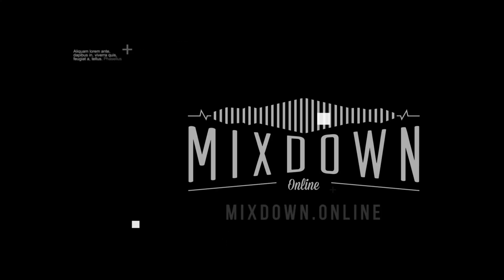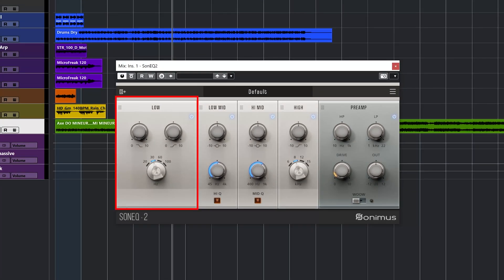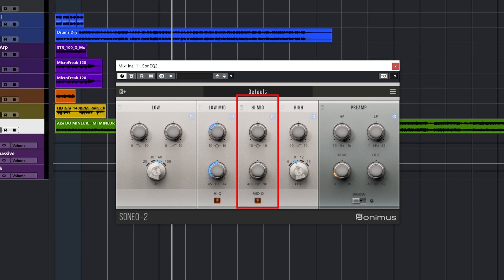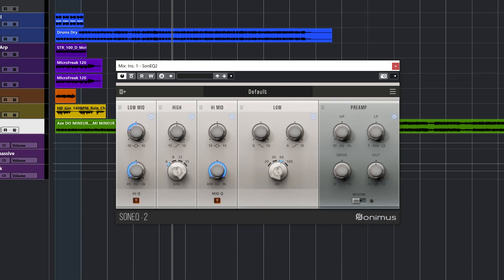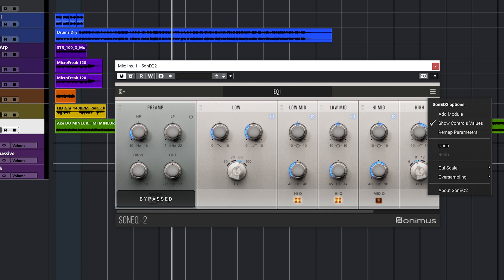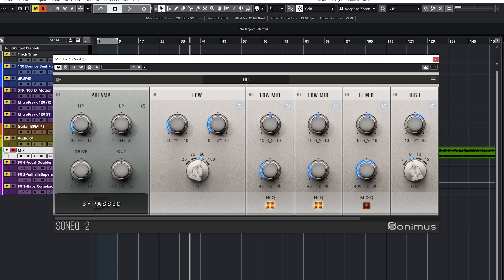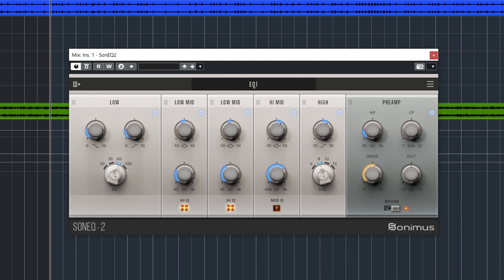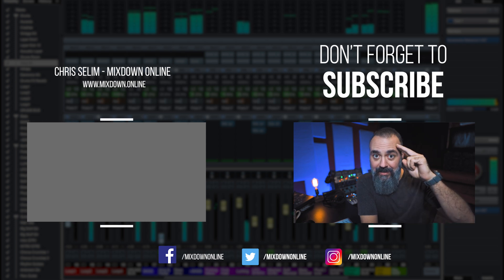One EQ Plugin to Rule Them All? - Sonimus SonEQ-2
Have you ever wished you could dial in more control over your EQ without stacking multiple plugins? Sonimus has you covered!
In today’s video, I give you a detailed overview of the SonEQ 2 plugin from the awesome folks at Sonimus.

This plugin gives you an unparalleled level of control over your sound AND your workflow. I’m not sure I’ve come across an EQ that does everything the SonEQ 2 does.

Timestamps

0:52 A couple of other great Sonimus plugins
1:24 SonEQ-2 module overview
3:20 Preamp module
4:10 Customizing layout of SonEQ 2 modules
4:24 Adding additional modules
5:02 Saving custom presets
5:27 Additional parameters
6:05 GUI scaling!
7:20 using SonEQ 2 on a full mix
9:00 Final thoughts